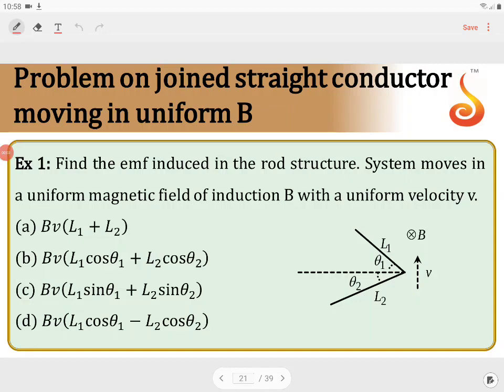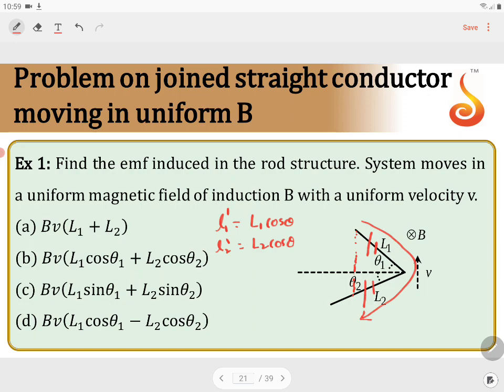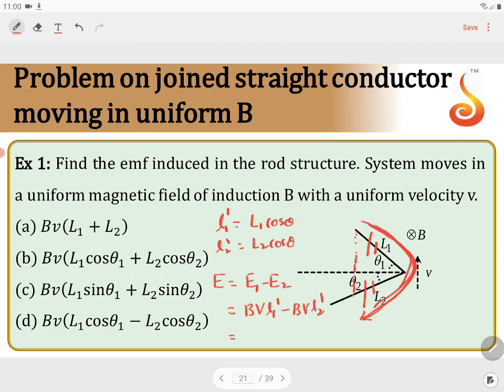PU 2 | JEE S1 | Physics | EMI and AC | Lecture 2 | Slide 21 | Motional EMF | EX 1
Welcome to Concept Videos for JEE! This slide will explain EMI and AC. We will focus on Example 1 of Motional EMF. We are sure you will have an effective learning experience.